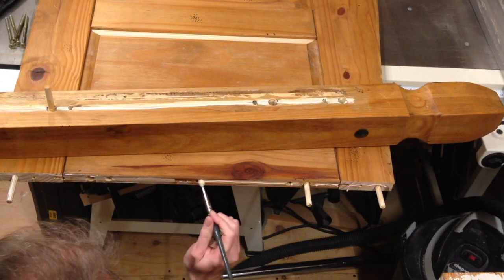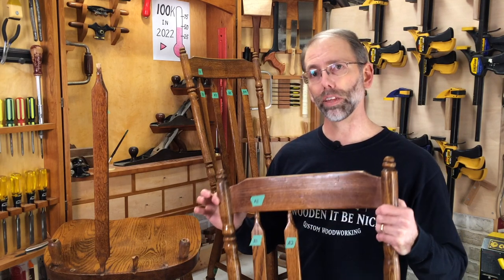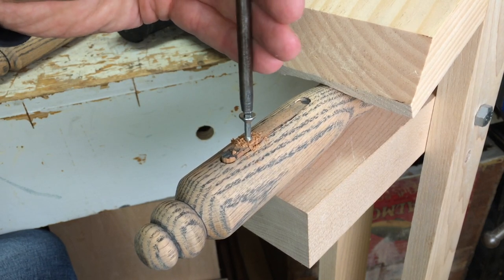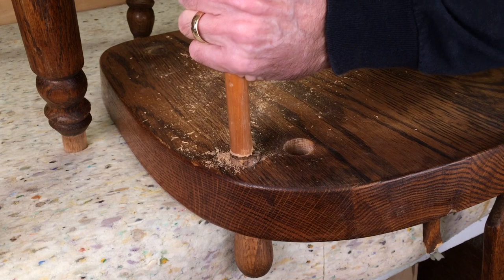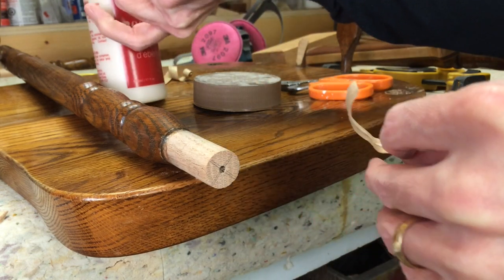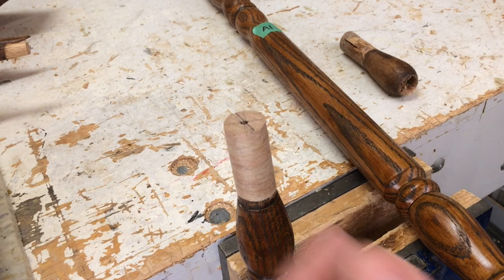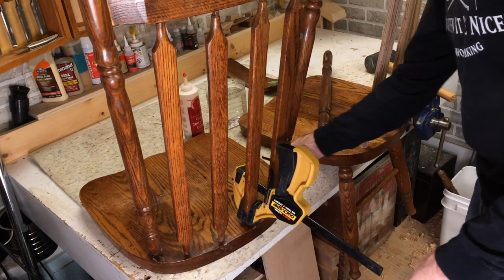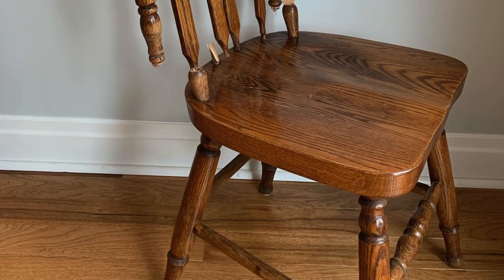Broken Chair Back Repair with a Lathe, Shave Horse & Furniture Restoration Skills - Fixing Furniture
Repairing this broken chair back is a challenge.   It requires a variety of skills to get it back together again and to make it look like nothing was repaired.  In this video you'll learn how a lathe, benchtop shave horse, and furniture restoration skills are used to get this chair back into working order.

The first step is to assess the damage to the chair back to determine why it broke.  I have a set of 4 chairs, so I can learn from the other chairs how they're assembled.  It turns out that this chair was repaired before.  There are scarf joints attaching the broken pieces together.  They weren't done well, so some of them have broken.  There are also dowels drilled into the chair back posts but unfortunately they weakened the chair back as you'll see in the video.

To repair this chair back, the two posts need to be replaced.  They have a mortise (a slot) in them so there's more work to these than just turning them on the lathe.  I start by marking and drilling out most of the material for the mortice.  Then I chisel out the edges to get mortises the right width.  Next, I make a temporary tenon to glue into the mortise when I turn these on the lathe to prevent any tear out that would damage the edge of the mortise.

Using the lathe, I turn the new chair back posts and duplicate the design to match the rest of the chairs.  This is a dusty job but I find it rewarding to shape a square block of wood into a furniture part.  After sanding, I apply a coat of black tempura paint to the whole piece, let it dry, then sand it off.  This is a staining step called "setting the grain".  It gets the open grain in the Red Oak very dark and will help the new parts match the old parts once the stain is applied.

The top of the chair back posts need to be finished so I used my benchtop shave horse to hold down the work while us used a spokeshave, file, and sandpaper to do the final shaping.  This is a critical feature of the chair that needs to match the other chairs in the set.  I then apply the black paint and set the grain to match the rest of the chair back post.

The next step is to apply the stain.  I'm using a water-based stain that works well to duplicate old oak.  When applied over the set grain, it looks just like the original parts.  I finish off the parts with polyurethane, which matches the original chair.

To assemble the chair back, I cut slots in the tenons at the bottom of the chair back posts.  These accept a wedge to hold the chair back posts in place so they don't pull out of the chair seat.  I glue up the chair back using PVA glue on the scarf joint on the slat that broke and with hide glue on the rest of the parts.  Based on how these 25 year old chairs had 5 broken slats, they may break in the future, so using hide glue will allow the next repair person to disassemble the chair to replace the broken parts.

With the chair all back together, it's time to return it to the customer.  Sometimes people ask if all this work is worth it... that is an answer only the customer can answer.  These are quality chairs the customer has owned for decades and they decided to repair them instead of replace them with something that may be less quality.  I offer the skills, the customer decides if they want to make use of them.

Fixing Furniture is hosted by Scott Bennett, Owner of Wooden It Be Nice - Furniture Repair in Brooklin, Ontario, Canada.